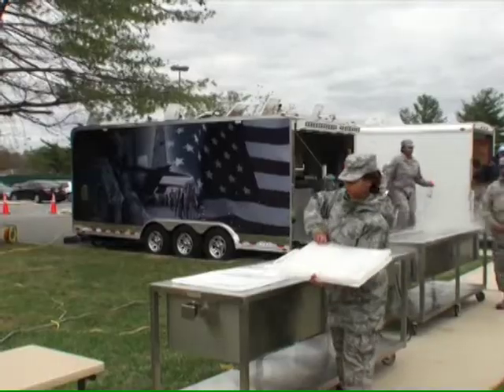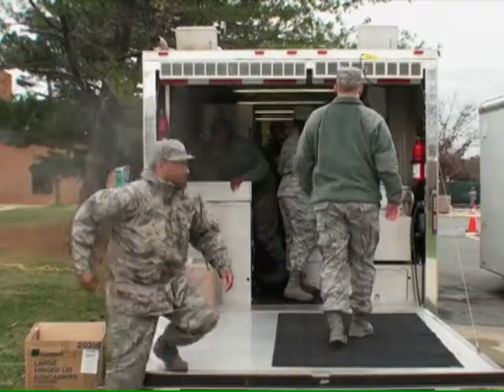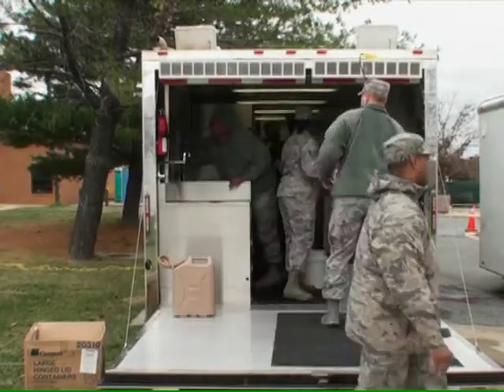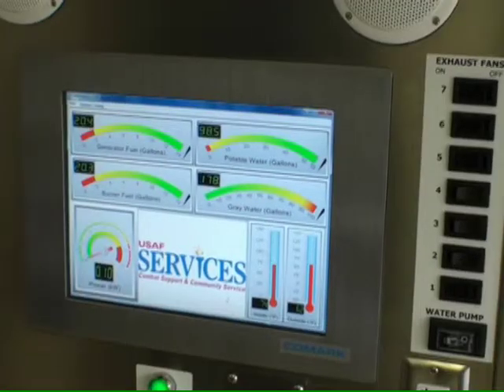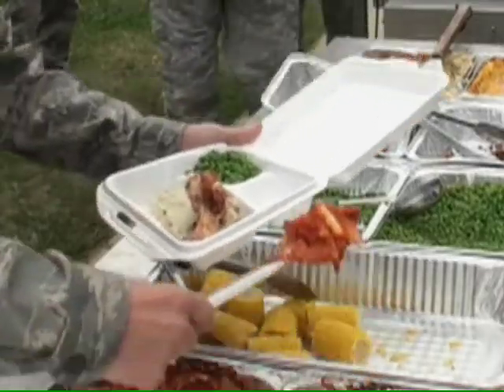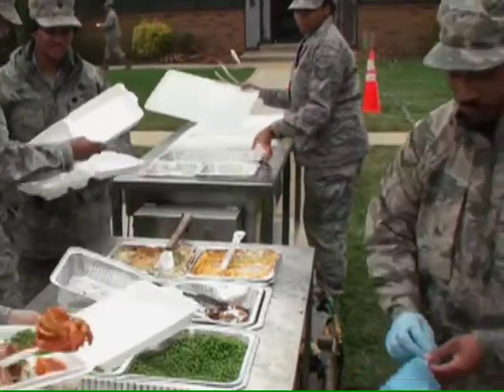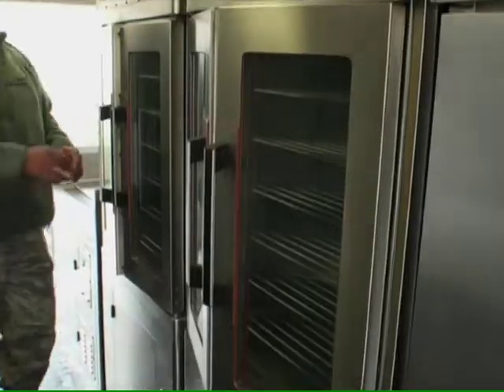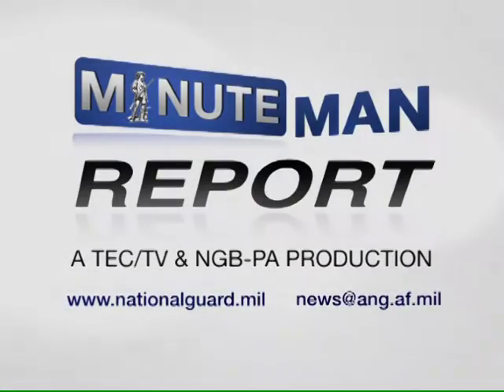New Military Mobile Kitchen Unit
Minuteman Report: DC ANG Demonstrates New Mobile Kitchen Unit.  Video by Tech. Sgt. Amber Monio | Air National Guard Training and Education Center/TV | Date: 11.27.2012.  The Washington D.C. Air National Guard showcases their latest piece of equipment by providing hot meals during a training event held on Joint Base Andrews in Maryland. The kitchen fed over 100 airmen during this exercise, but could provide at least 1,000 during an emergency.